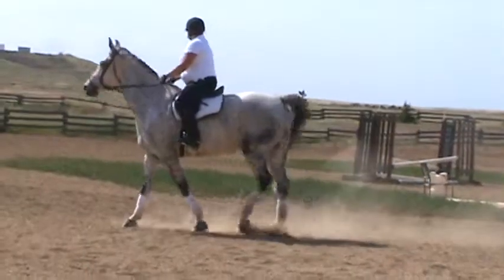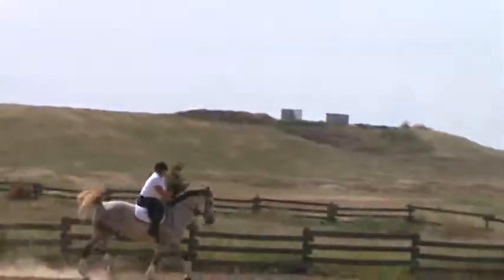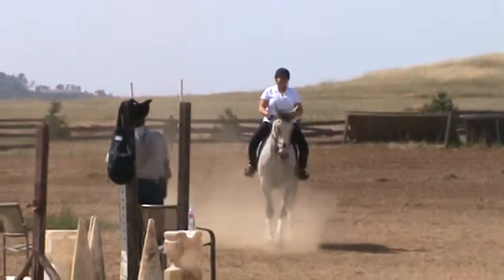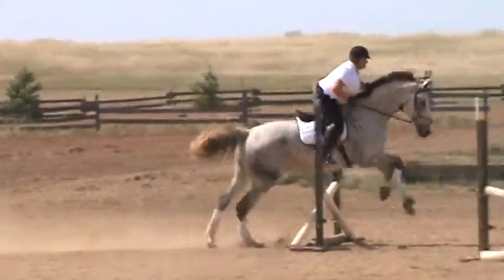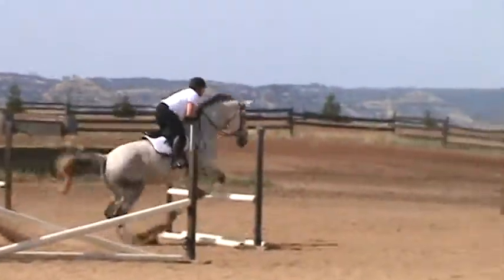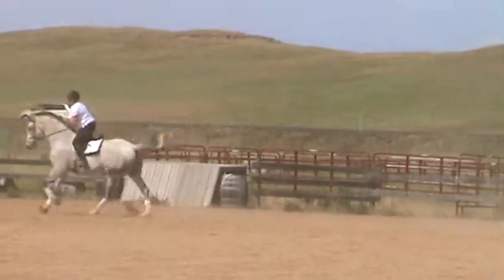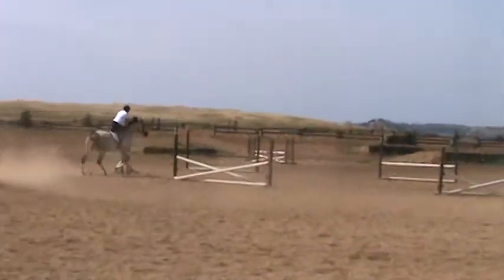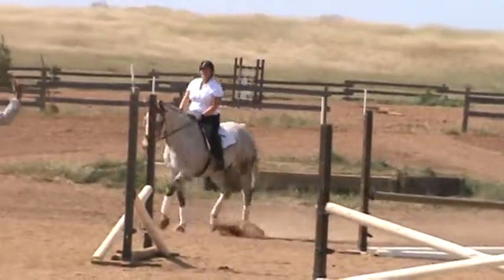Don Sachey Clinic, FBI and Susie. 4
Don Sachey Clinic day two.  We were very tired, but we were ready to learn.  We worked on more flat work than the first day since FBI and I we both stiff and a little sore from the day before.